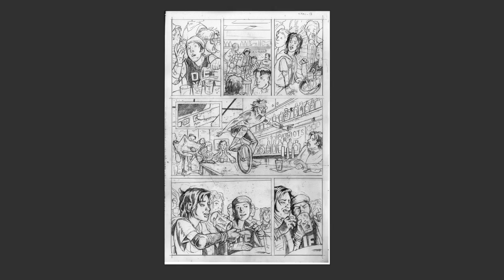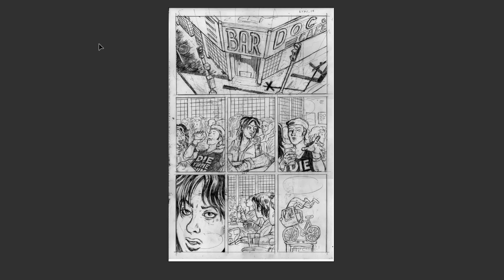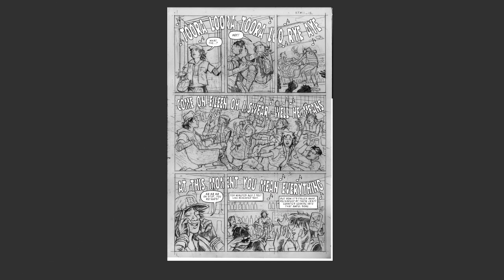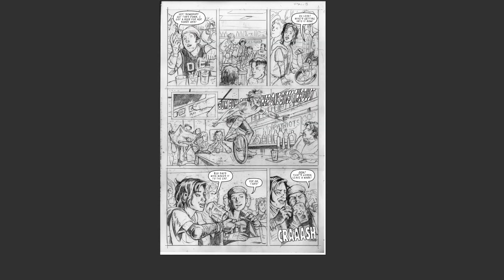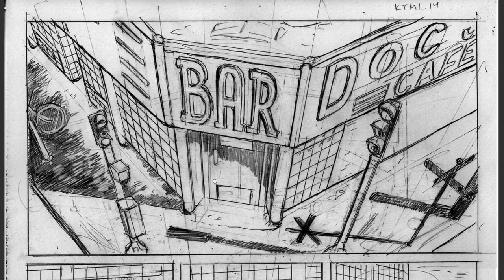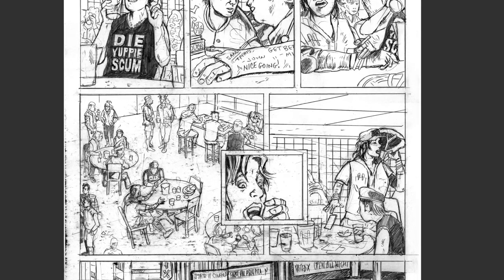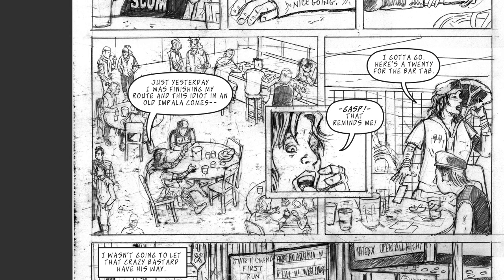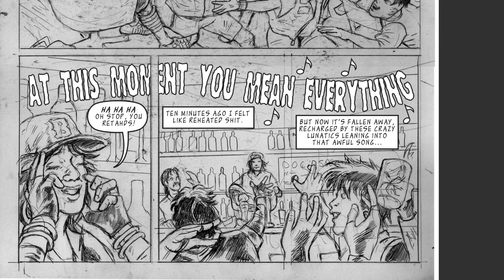What's a 'camera angle?'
Borrowed from movie script language, it's where the viewer's eyes will be.

You can become a better comic book artist! Watch these videos and see how. Tim's Notebook is all about using real, applicable and easy to understand methods and processes on creating truly stunning comic book work! My name is Tim Larsen. I've been making comics since the early 1990s.

The subject of this week's video is: Where's the best and most advantageous placement of the viewer's 'point of view' when drawing a comic book page? The camera angle is important for many reasons. I break down 3 pages from a 'fresh in the works' penciled pages that clearly show what camera angles I use to tell my story. In this video I go over 4 major camera angle approaches you can use right away:

1. Mid range.
-keeping the characters fairly close, at the same level
-good for back-and-forth conversations
-gives the reader a sense of consistency and clarity

2. Pull back.
-showing the whole scene, ceiling view, aerial view, etc.
-reinforces for the reader a sense of place and geography of a room or environment

3. Close up.
-just eyes and mouth, sometimes just eyes alone
-increases empathy and emotional connection for the reader

4. Specialty angles.
-jazzes up the story by showing off an ordinary thing from an artistically appealing location
-sometimes lends more emphasis on an otherwise unremarkable thing or place

... in addition, I address three very important factors in making panels in a comic book page: word balloons, information, and the jumping off point.

BONUS CONTENT: I show you a ribbon of music as it flows in between the scene!